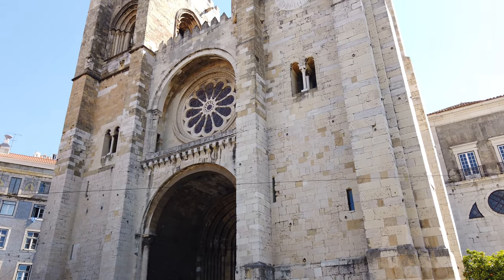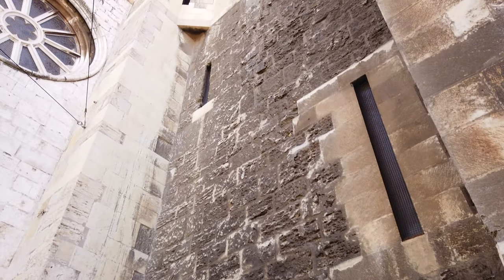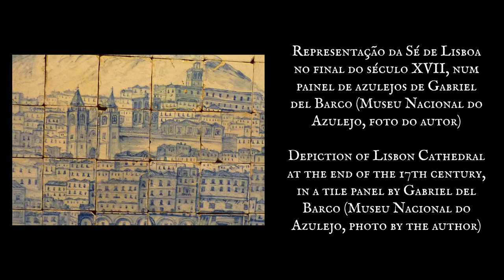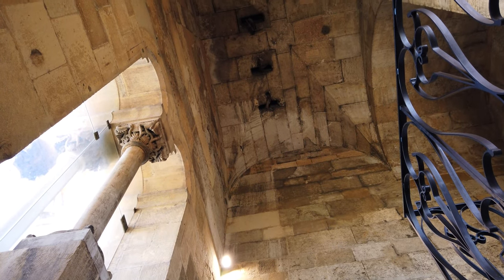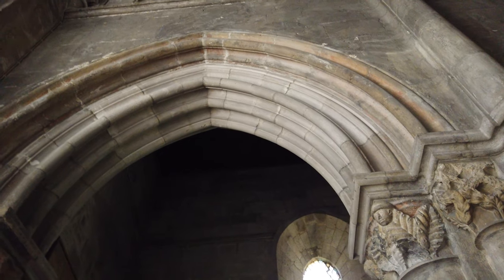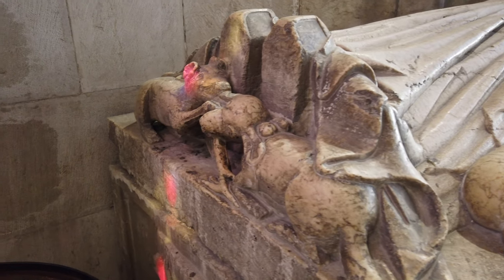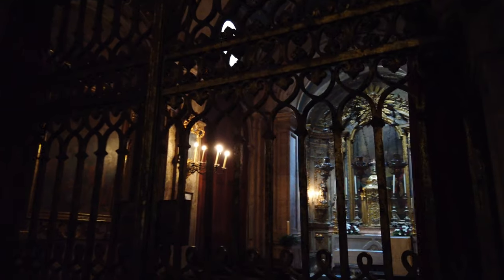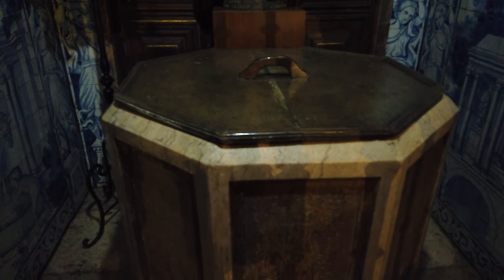A igreja mais antiga da cidade - Sé de Lisboa - 4K Ultra-HD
Vídeo sobre a Sé de Lisboa, também conhecida como Igreja de Santa Maria Maior. Constitui o edifício religioso mais antigo da cidade: a sua construção iniciou-se no século XII após a conquista de Lisboa por D. Afonso Henriques.
Apresenta-se como um extenso repositório de estilos arquitectónicos e artísticos que vão desde o Românico até aos revivalismos do século XIX e XX.
Legendas disponíveis em Português e Inglês.

Capítulos
0:00 - Introdução
0:29 - Fachada da Sé
0:38 - Percurso pelo exterior da Sé - Lado Sul
2:54 - Percurso pelo exterior da Sé - Lado Norte
5:18 - Gravuras e fotos antigas da Sé de Lisboa
6:23 - Exterior da Sé
6:50 - Fachada
7:08 - Portal principal e nártex
8:19 - Interior da Sé - Escadaria de acesso ao Coro Alto
8:37 - Coro alto
8:55 - Rosácea
9:15 - Trifório
9:31 - Transepto - Braço Sul
9:44 - Transepto - Braço Norte e Cúpula
10:16 - Nave central
10:47 - Deambulatório
10:54 - Capela de São Vicente
11:29 - Capela de São Sebastião
12:01 - Inscrição funerária na parede do Deambulatório
12:11 - Capela de Nossa Senhora da Conceição
12:35 - Capela de São Cosme e Damião
12:42 - Túmulo de Lopo Fernandes Pacheco
13:21 - Túmulo de Maria de Vilalobos
13:51 - Capela de Santo Ildefonso
14:16 - Capela de Santa Maria Maior
14:28 - Capela de Santa Ana
14:35 - Túmulo de uma Infanta da Casa Real
15:02 - Percorrendo o Deambulatório
15:36 - Capela-Mor
16:18 - Transepto - Braço Norte
16:32 - Capela do Santíssimo Sacramento
17:00 - Camarim do Patriarca
17:28 - Capela de Bartolomeu de Joanes
18:27 - Baptistério

Siga-nos!

Filmado, editado, narrado e escrito por Carlos de Figueiredo.